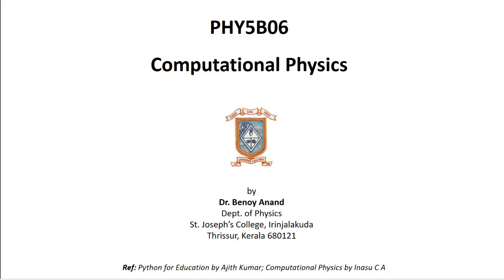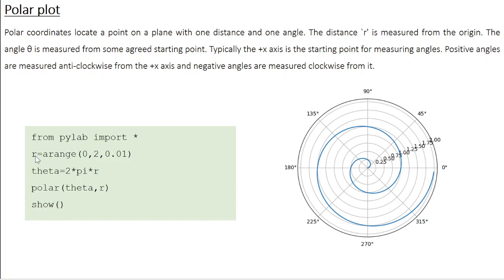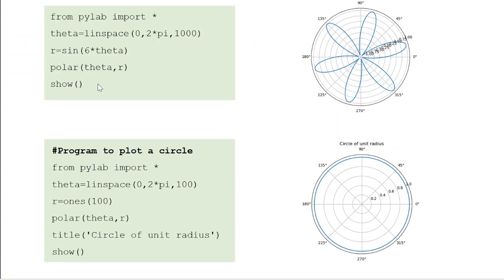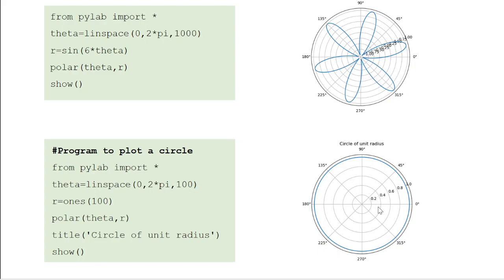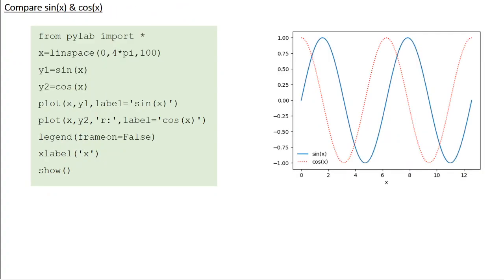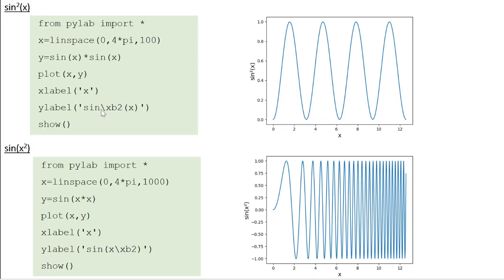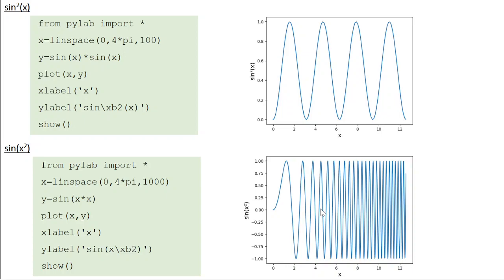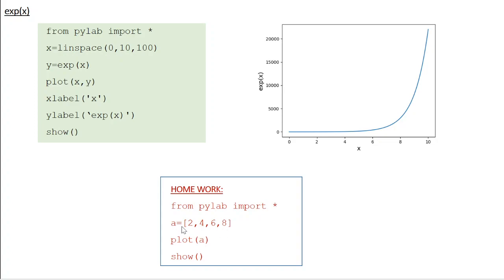Computational Physics Lecture #15 Module 2.4